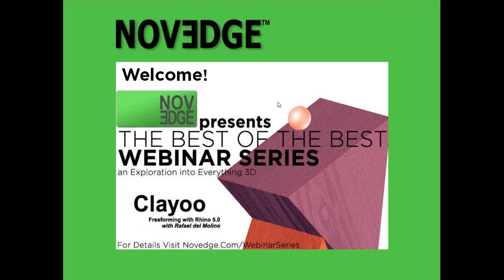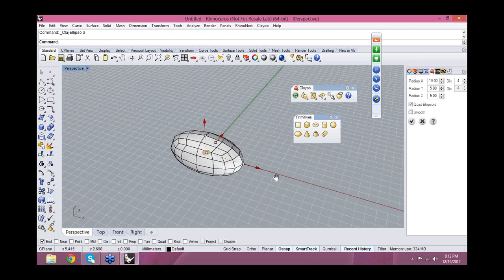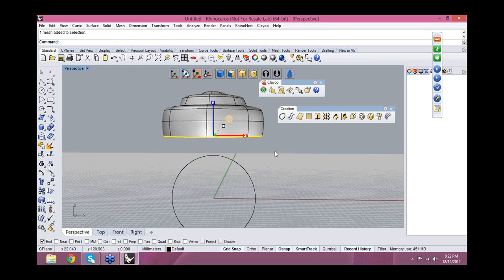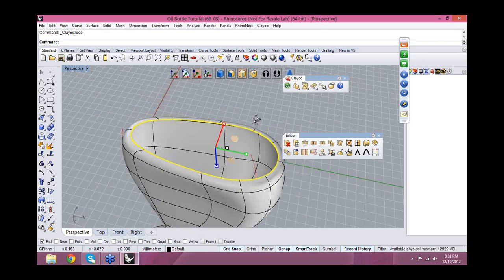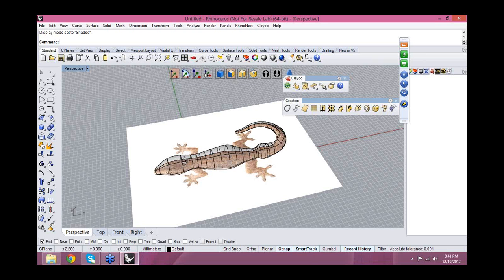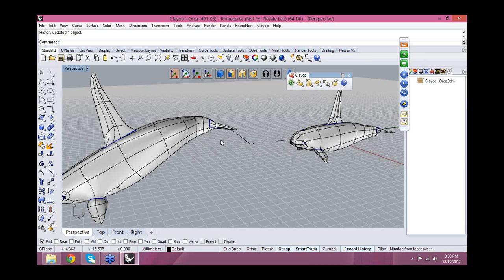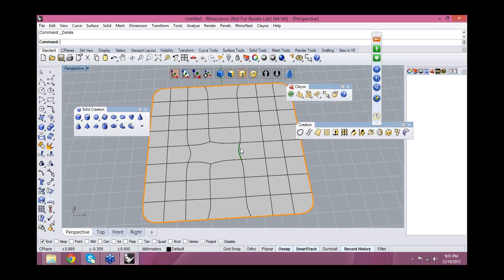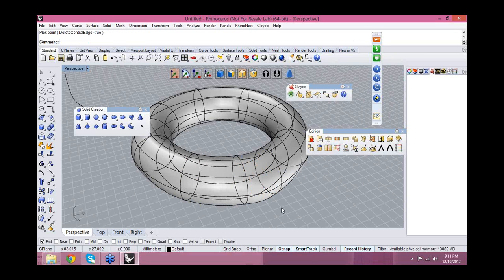Novedge Webinar #61: Introduction to Clayoo, Freeforming for Rhino 5.0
"It is like modeling by hand!", this is the concept of Clayoo, it doesn't matter if you start from a sketch, curve or a 3D object. It's about the ease of pulling, pushing and moving until your idea comes true. Technically, Clayoo uses the most advanced subdivision algorithms.

Rafael Del Molino is the founder and CEO of TDM Solutions SL since 2001. Main developer of RhinoGold, RhinoNest, RhinoShoe, RhinoMold and Clayoo as well as Authorized Rhino Trainer for 10 years.

Industrial designers (toys, furniture, consumer products,...) , architects, and jewelry designers

For more info about TDM Solutions' Clayoo plugin, visit the product